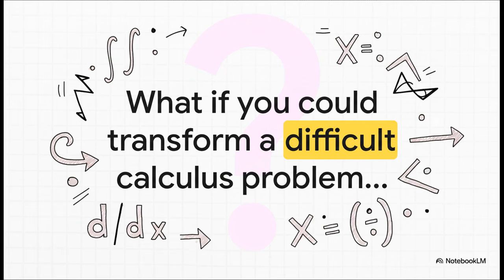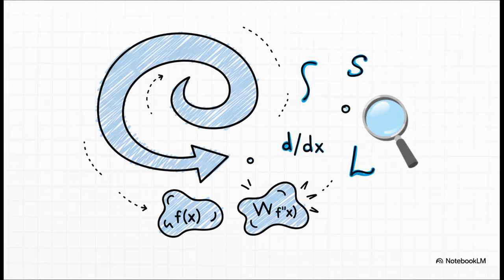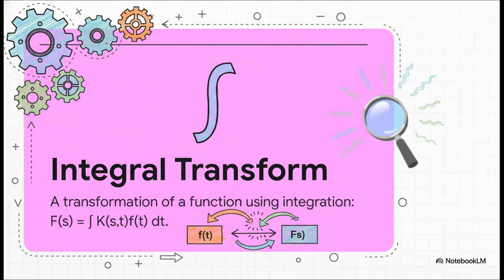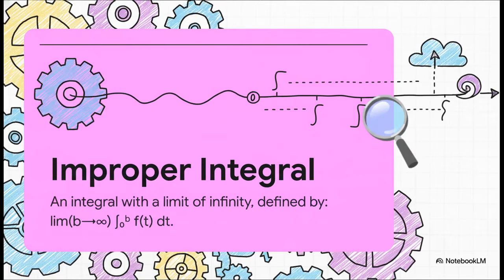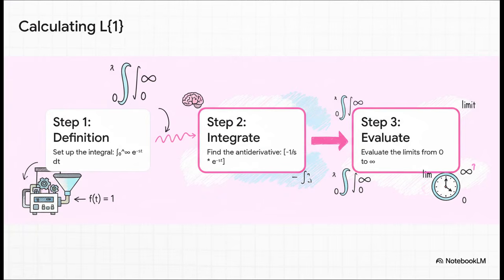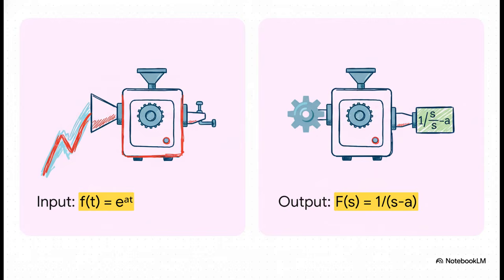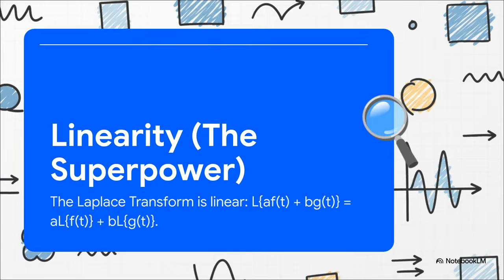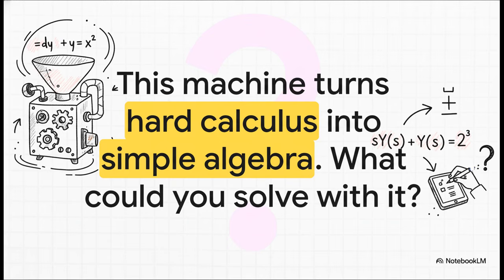3.1a Laplace Transforms